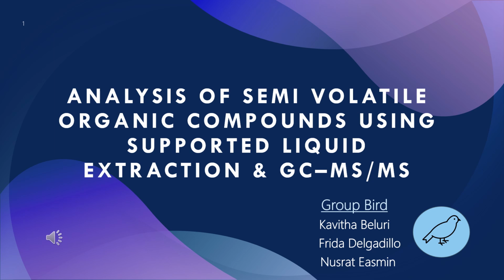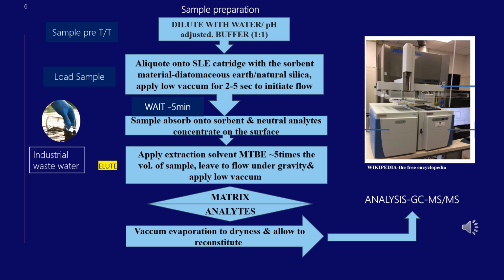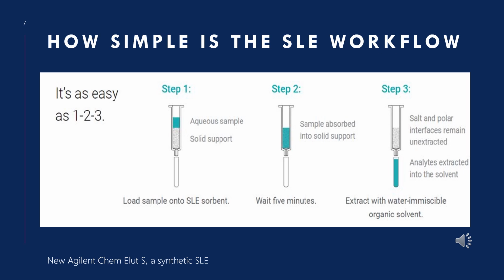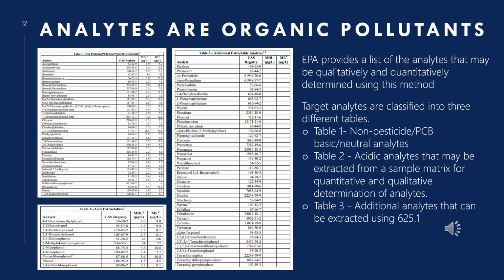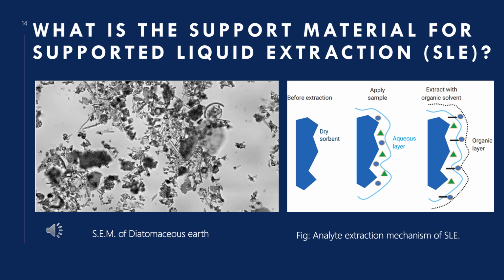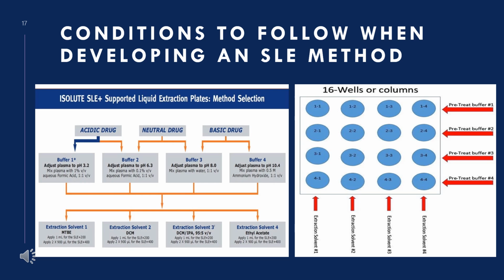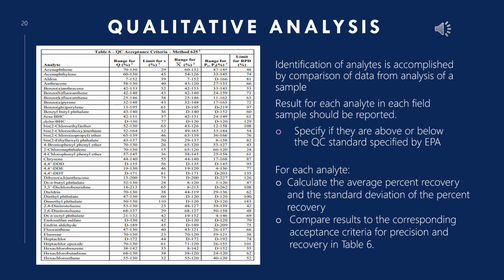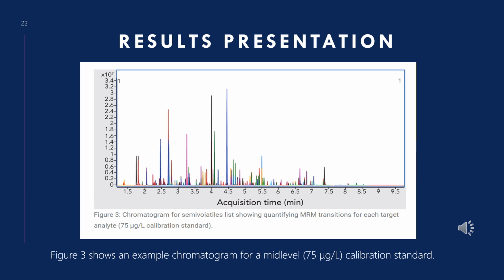Analysis of Semivolatile organic compounds by EPA Method 625.1